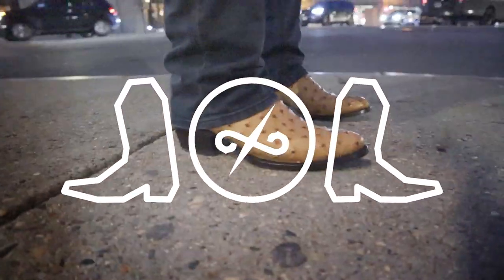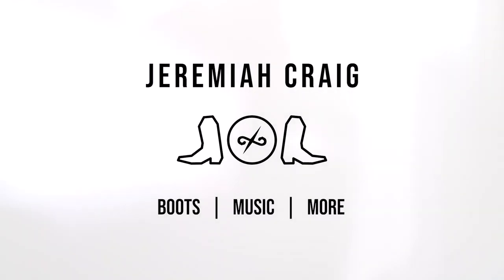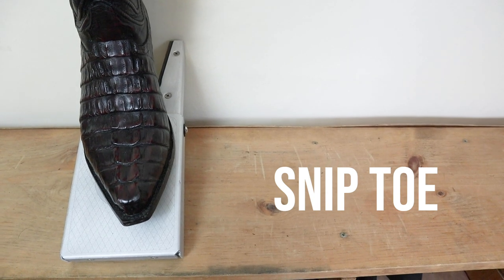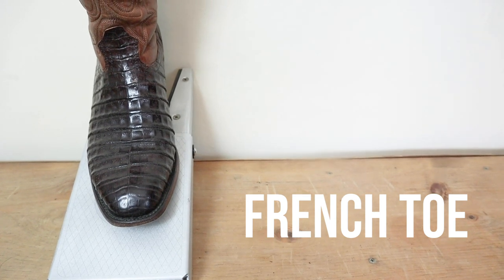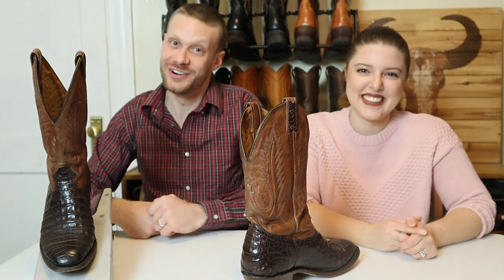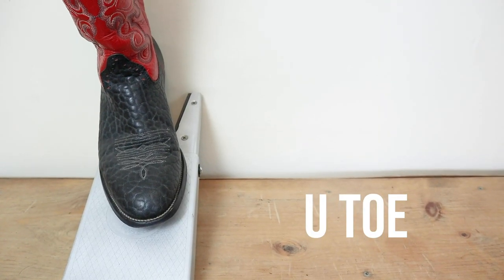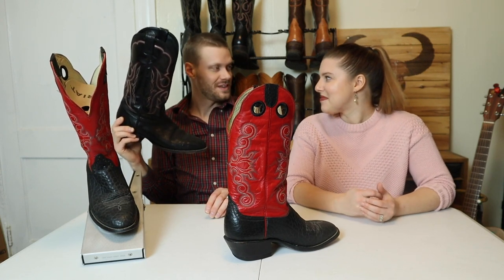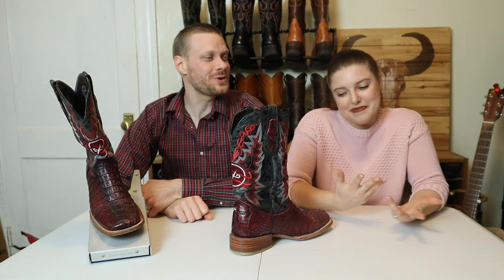Which Cowboy Boot Toe Shapes Do Women Find Most Attractive?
My wife, Brynna, helps me determine which are the most attractive cowboy boot toe shapes for men and what it means when trying to impress a love interest in your life!

Contents:
00:00 - Intro
01:04 - R Toe - Boulet 9502
02:25 - Snip Toe - Yeehaw Cowboy Caiman Tail
03:20 - French Toe - Boulet 8502
04:10 - J Toe - BNV Boots
05:26 - U Toe - Hondo 2670
06:32 - Wide Square - JW Boot Company Caiman Tail
07:55 - Wide Square 2 - Stetson JBS Lizard
09:17 - The takeaway and favorite toe shape
11:01 - Outro/Song/Endscreen